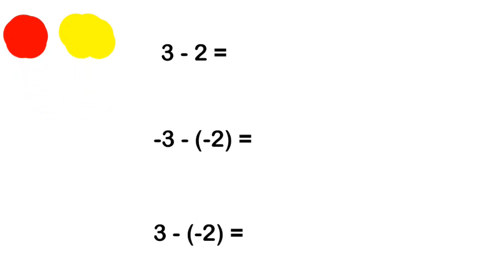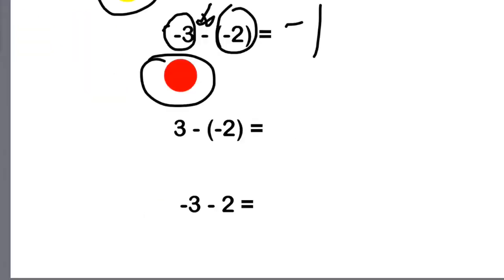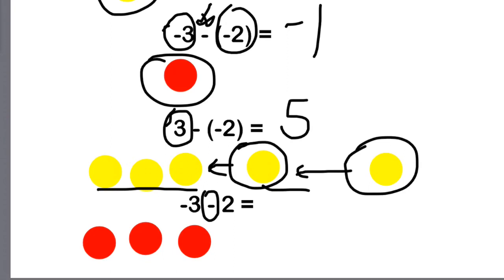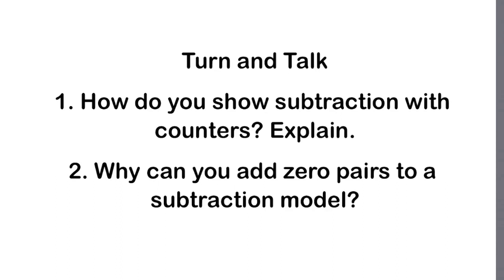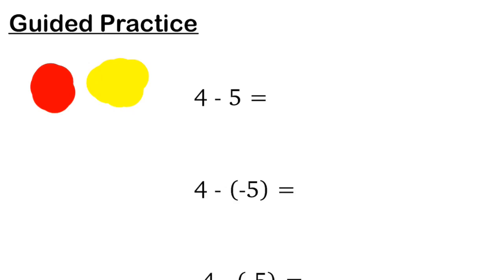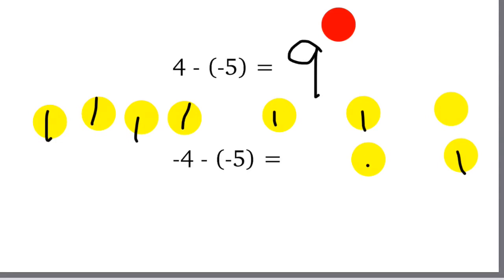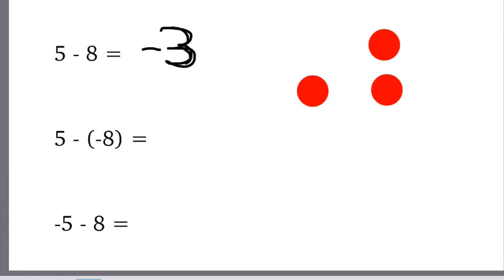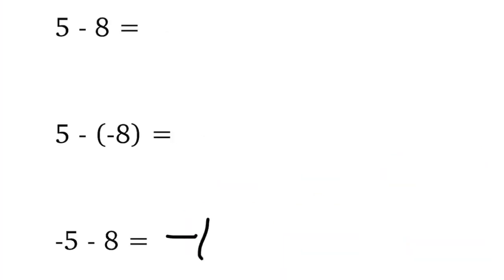Modeling Integer Subtraction